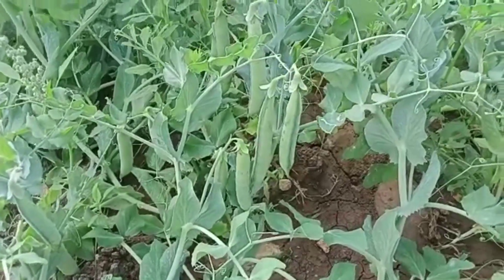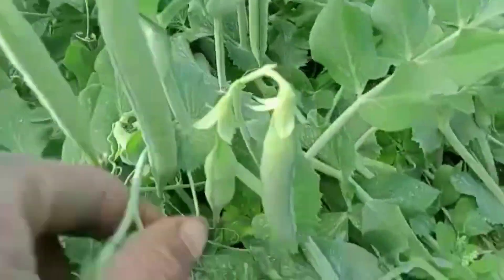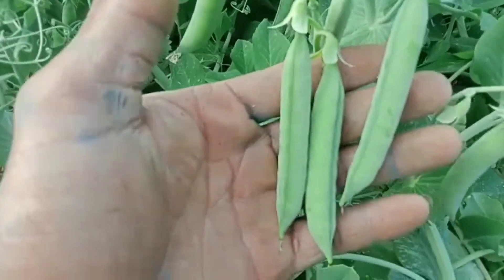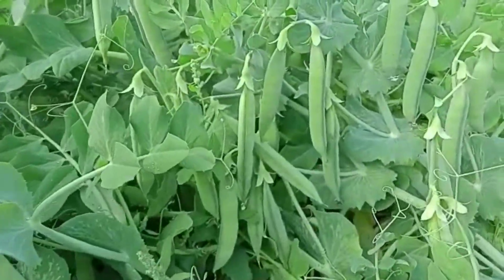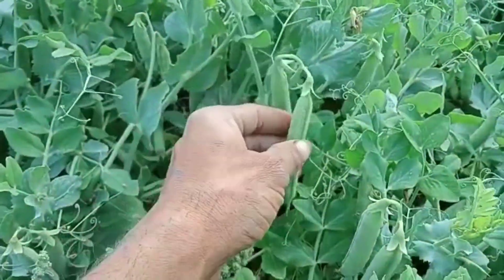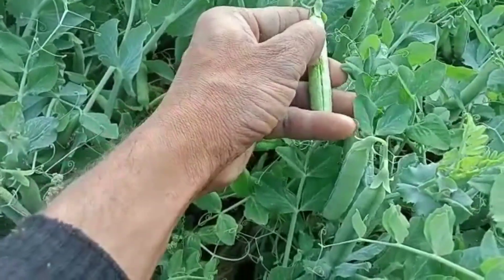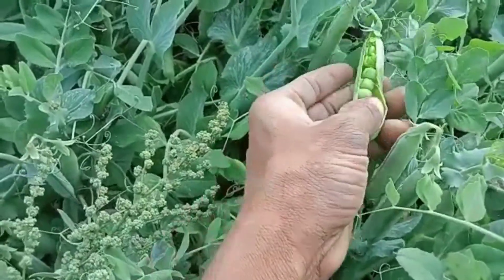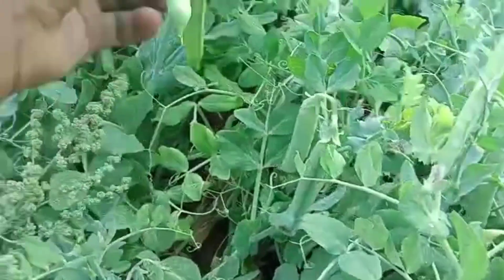Green peas crop